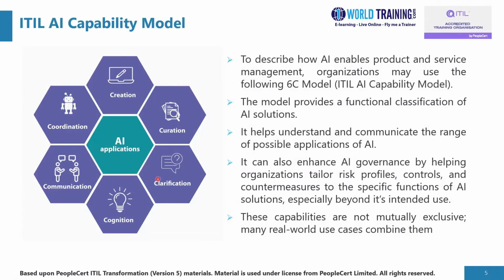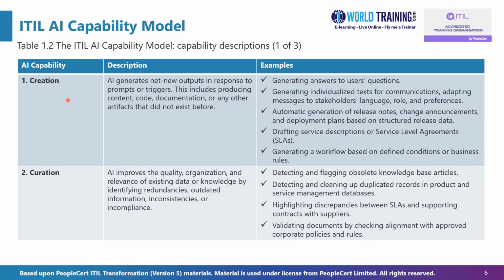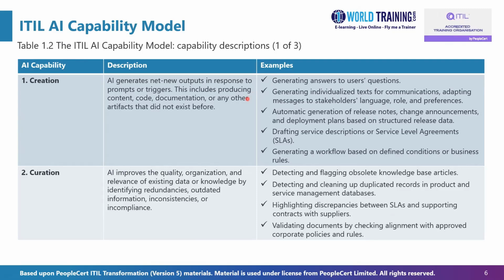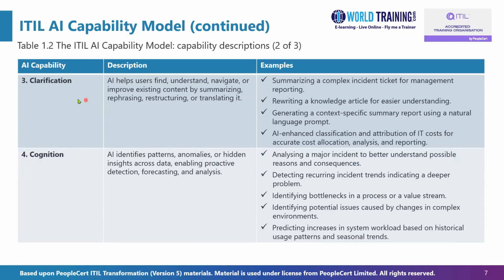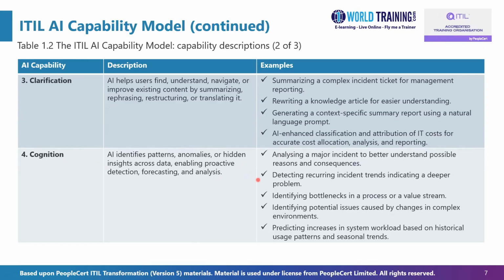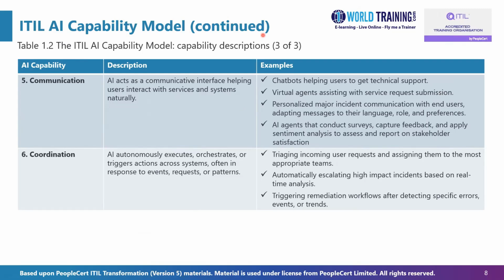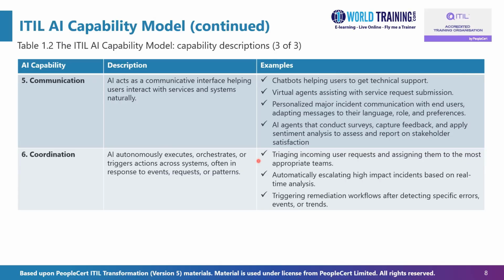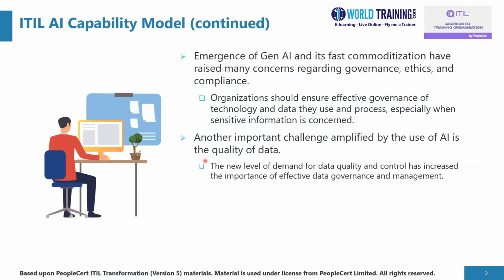ITIL AI Capability Model | ITIL Transformation (Version 5) | PeopleCert | 1WorldTraining.com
To enroll in full version of ITIL® Transformation (Version 5) Course or Take your PeopleCert Exam, please visit
ITIL 4 will enable IT professionals to support their organization on their journey to digital transformation and support world-class digital services.

ITIL® Transformation (Version 5) is intended to provide candidates with the guidance needed to transform the way they work, balancing governance, execution, and continual learning to navigate uncertainty and complexity effectively, in line with the ITIL guidance. Furthermore, it also provides practical direction for aligning people, processes, and technology, ensuring that transformations deliver measurable value and foster resilience across the organization.

The ITIL Transformation (Version 5) examination is intended to assess whether candidates can demonstrate sufficient understanding, application, and analysis of the ITIL framework concepts, as described in the syllabus below, to be awarded the ITIL Transformation (Version 5) qualification.

Prerequisite:
Any ITIL 4 certification or ITIL Foundation (Version 5) or ITIL Foundation Bridge (Version 5).

Exam Overview
Material allowed ITIL Transformation (Version 5)
This is an ‘open book’ exam. The ITIL® Transformation (Version 5) Official Book should be used (and candidates can

Bloom’s Level (BL) BL 1, 2, 3 and 4

For Bloom’s level 1 questions, candidates need to recall information about the ITIL framework.

For Bloom’s level 4 questions, candidates need to analyse the information provided and reason whether a course of action is
effective/appropriate

Exam format Scenario, Transformation
apply to.

ITIL Transformation (version 5) syllabus:
Module 1: Introduction to ITIL Transformation
Key concepts of ITIL
Key concepts of Transformation
Module 2: The ITIL Transformation Model

Layers, stages, steps, and contextual adaptation in transformation
End-to-end examples
 Module 3: Common patterns for transformation
Introduction to common patterns for transformation
Initiation patterns
Governance patterns
Execution patterns
Module 4: Measurement, learning, and synthesis

Tools, methods, and techniques
Measurement and evidence
Learning and knowledge transfer
Module 5: ITIL and AI

Transformation in the AI context
AI governance
Module 6: ITIL and other frameworks

ITIL and DevOps
ITIL and PRINCE2